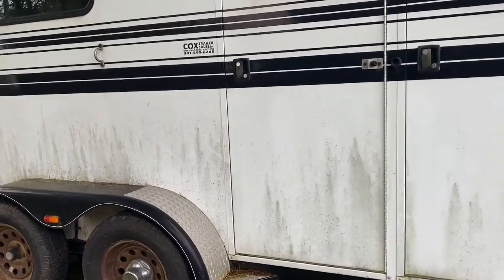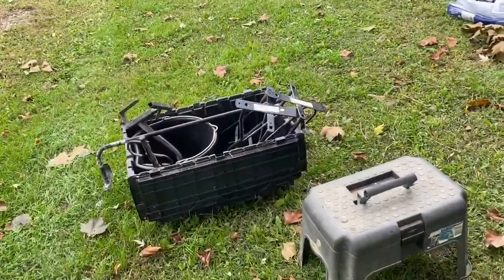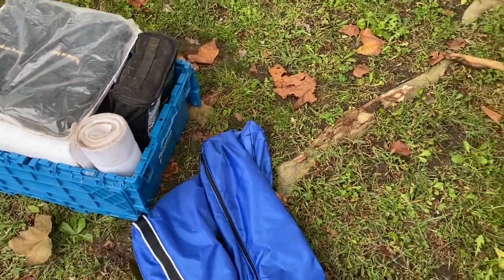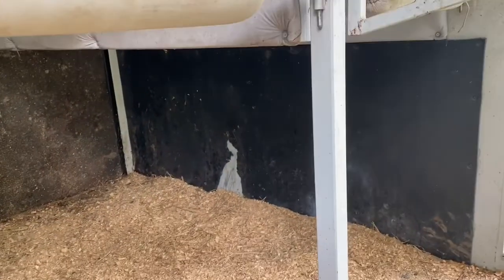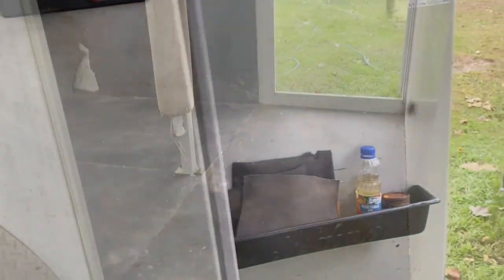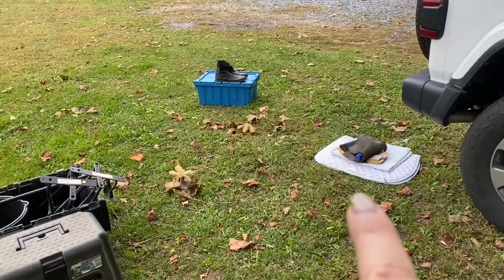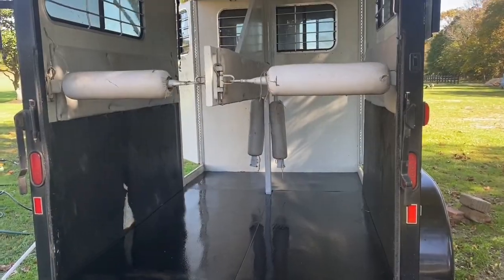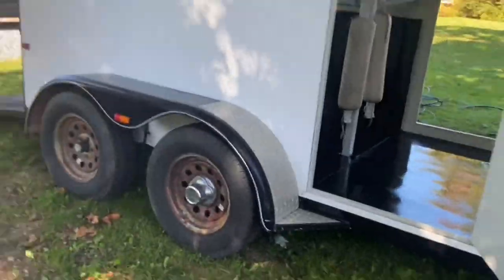Cleaning Out my Horse Trailer | Horse Trailer Makeover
Hey everyone!

I decided the give my horse trailer a makeover!

It’s been long over due and hasn’t been cleaned or used in I couldn’t tell ya how long!

Looks so much better!